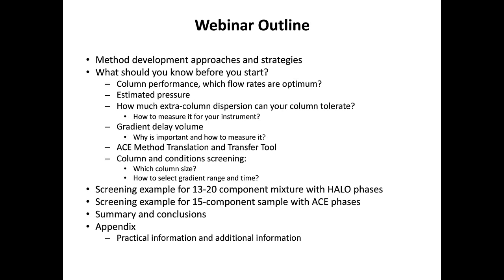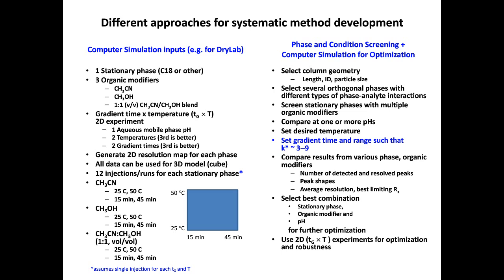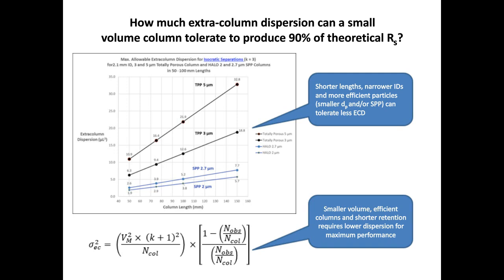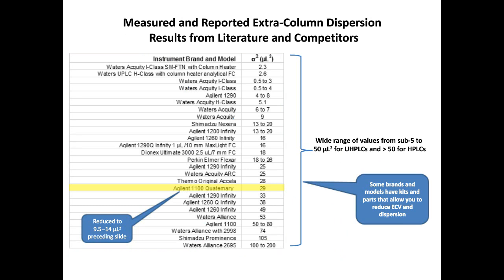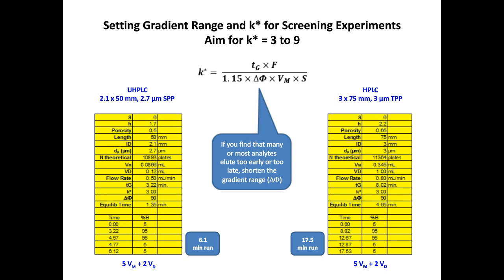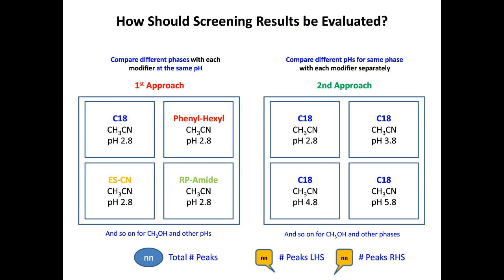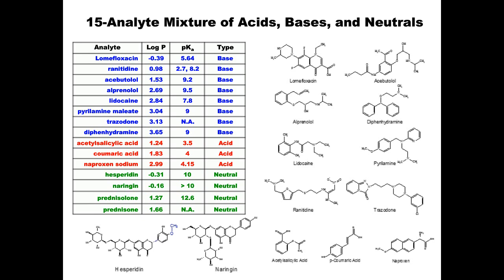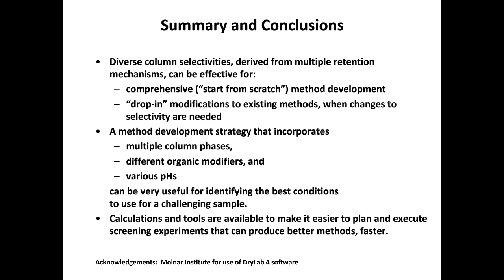[MAC-MOD Training] RPLC Development Using Stationary Phase and Mobile Phase Screening & Some...